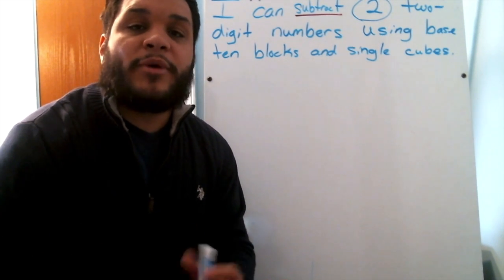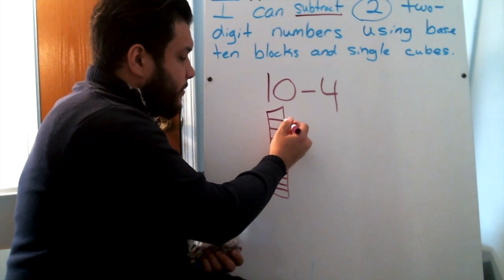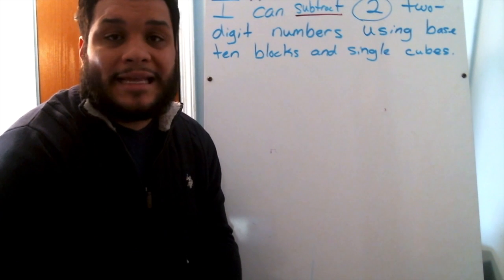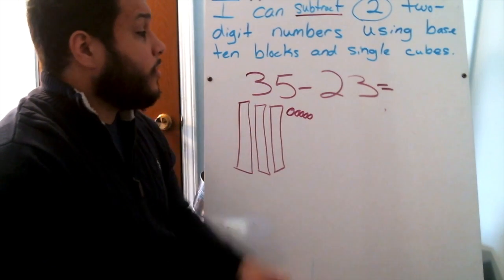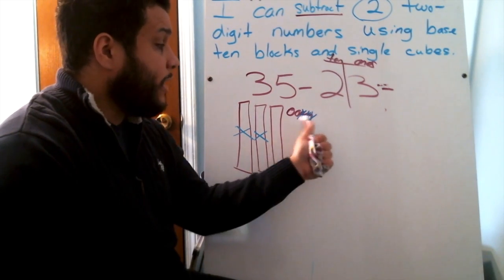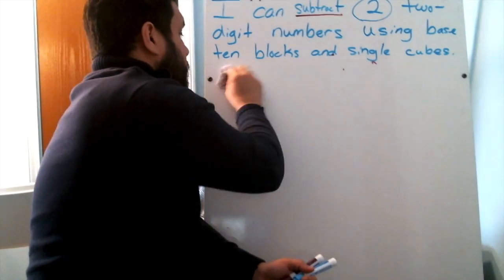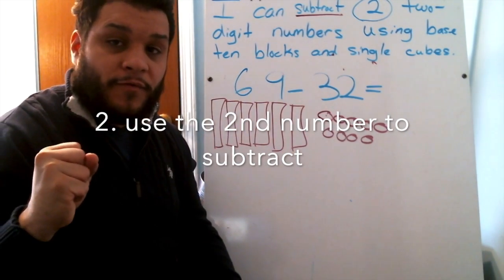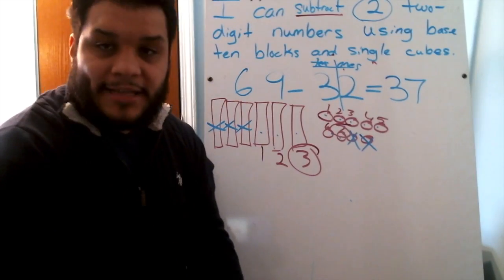Friday 5-22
This video is about Friday 5-22